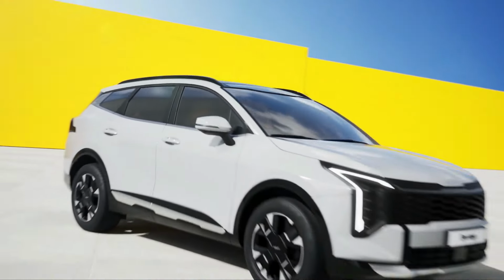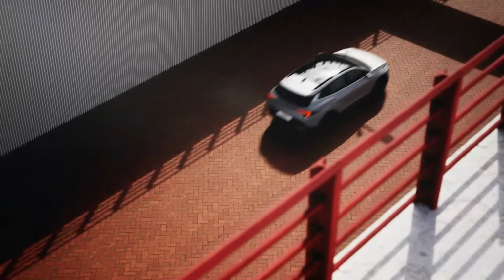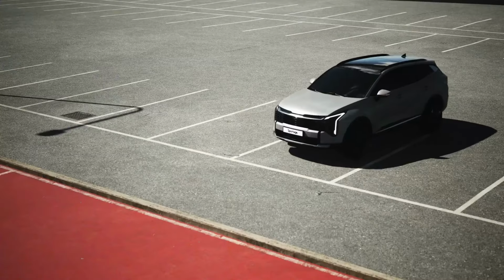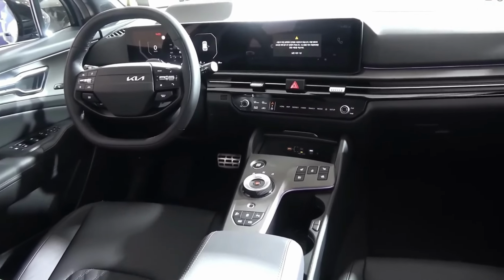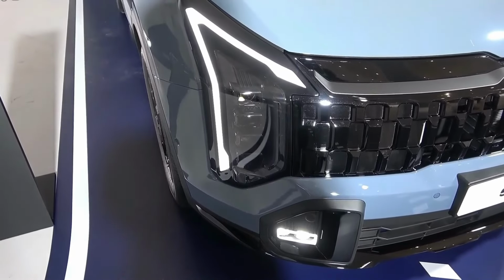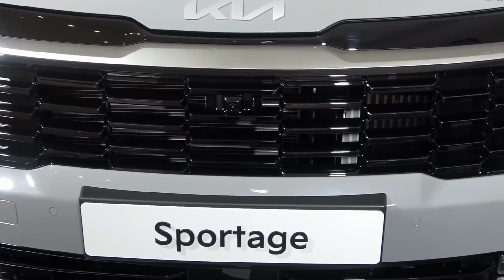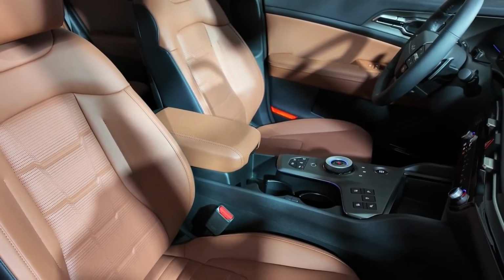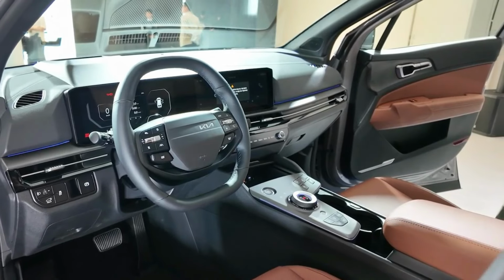New 2025 Kia Sportage facelift -All Details about new Sportage - with 8-speed automatic transmission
The fifth-generation Sportage arrived in 2021 and has been a regular fixture in the top 10 list of best-selling cars here in the UK. Kia is now looking to make the Sportage even more appealing with this mid-life update, which it’ll need to be, given its range of rivals includes our reigning Mid-size SUV of the Year, the Hyundai Tucson, plus the Ford Kuga, Volkswagen Tiguan and Toyota RAV4.

So far we’ve only seen American and Korean-market examples of the new Sportage, but we expect the UK model to look almost identical. European versions have a shorter wheelbase more appropriate for our roads, but the platform tech buried within is unchanged.

Best hybrid SUVs - header image
Best hybrid SUVs to buy 2024
Design-wise, the Sportage now features the ‘star map’ daytime-running light arrangement introduced by the flagship Kia EV9 that is also found on the Kia EV3, Sorento and even the Picanto city car. The mid-size SUV has also received a new set of vertical headlights, plus a new grille and bumper to go with additional foglights in the lower section.

Advertisement

Further changes can be seen down the side of the Sportage with new alloy wheels (in a choice of 17, 18 and 19-inch sizes), while the rear pillar has been completely restyled for the new model. The side skirts have been updated for the 2025 car, too, and at the rear there are fresh lights and a redesigned bumper. Overall, it’s a more extensive facelift than Hyundai gave the mechanically similar Tucson earlier this year.

Inside, the twin 12.3-inch curved screens are carried over from higher specification versions of the outgoing Sportage, although the positioning of the air vents and overall dash design is much simpler now. The familiar panel of dedicated switches for the climate control and media are still located in the lower portion of the dashboard.

New 2025 Kia Sportage facelift LA Motor Show - interior20

Elsewhere, a two-spoke steering wheel design with the offset Kia logo has been taken from the similarly sized all-electric EV3, and Kia has removed the piano black material from the centre console – presumably to boost perceived quality and make it better equipped at dealing with the rough and tumble of family life.

While the aforementioned platform will be carried over unchanged, Kia has fiddled with the Sportage’s powertrain line-up for 2025. There’s still an entry-level mild-hybrid, but power has been boosted from 157bhp to 178bhp. The Korean car comes with a six-speed automatic transmission sending power to all four wheels, although the popular front-wheel-drive car with a manual gearbox will most likely remain for the UK and Europe.

Advertisement

Above this is an LPG offering that won’t come to the UK; interest in this fuel type has seen a steady decline over the past two decades, with infrastructure continuing to dwindle.

A full-hybrid Sportage will continue to be offered, however. Currently, this version uses a 1.6-litre petrol engine mated to a small battery and electric motor for modest electric running – when parking or creeping along in traffic, for example. US specs reveal that the e-motor is a little more powerful than before, which should help make acceleration smoother, while this particular powertrain continues to use a six-speed automatic transmission.

The current Sportage is also available with a plug-in hybrid powertrain, which has been carried over for the new car in the US. The focus for this particular version is fleet customers, who want low CO2 emissions for favourable Benefit-in-Kind (BiK) tax rates. The outgoing Sportage PHEV sold here produces 248bhp, which is unlikely to change, but we may see a boost to the battery size for a slightly longer EV range.

We’ll know more when the European version (which will continue to be built in Slovakia) is revealed, but that’s not likely to happen until the middle of 2025, with sales pencilled in for a little later in the year.

Pricing hasn’t been discussed at this stage, but expect a slight increase over the current Sportage’s starting point of £29,390. We should see the usual 2, 3, GT-Line and GT-Line S trims offered, with top-spec cars getting luxury-car kit like big wheels, leather trim and a panoramic roof.

Now take a look at the best family cars to buy...

Advertisement

Family carsMedium SUVsLA Motor Show